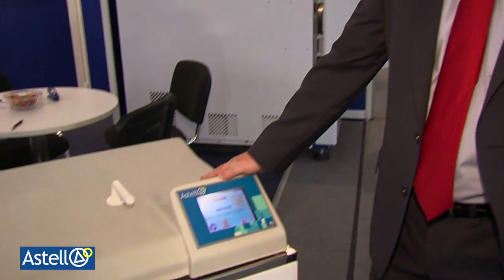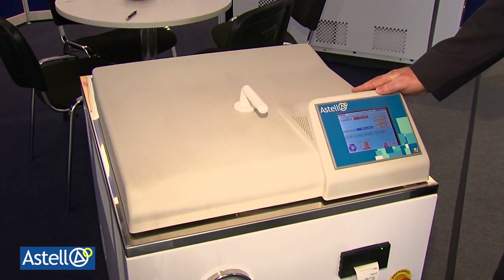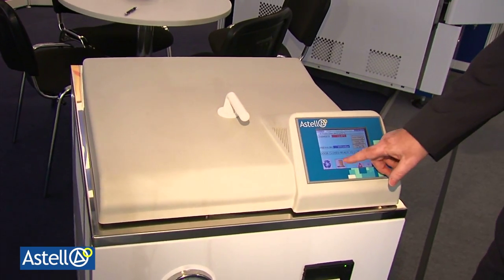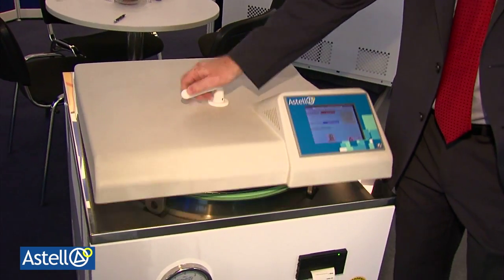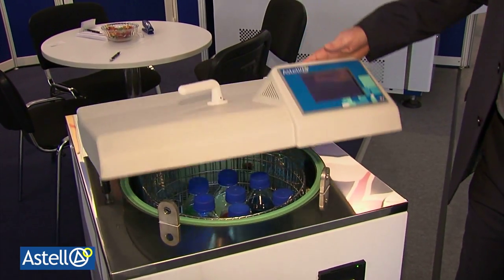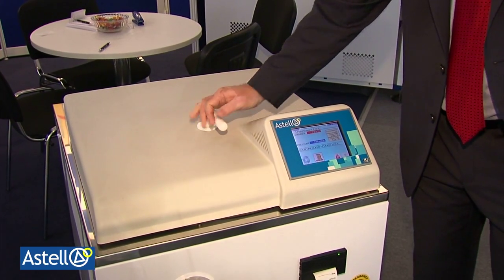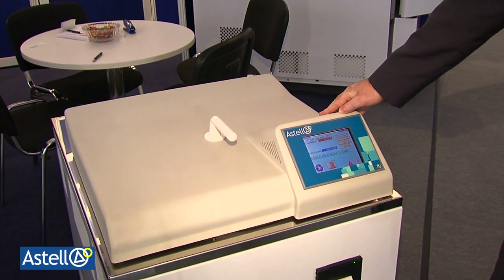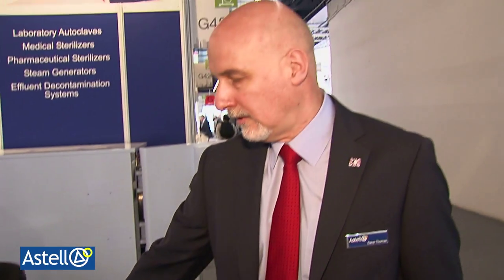Astell Scientific - Achema 2012 in Frankfurt, Germany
Astell Scientific visit Frankfurt for the Achema 2012 Exhibition held once every 3 years.